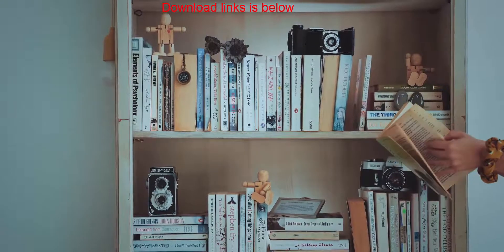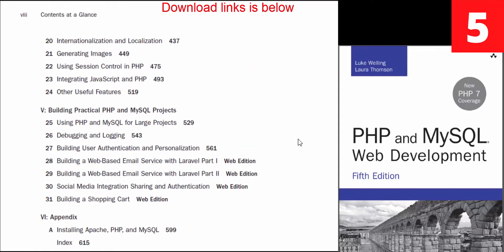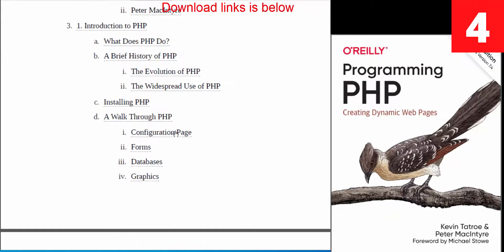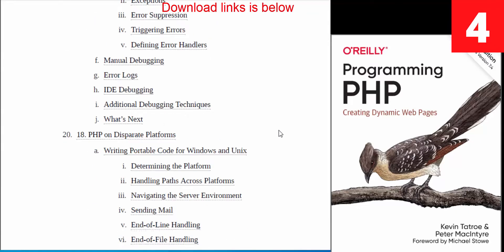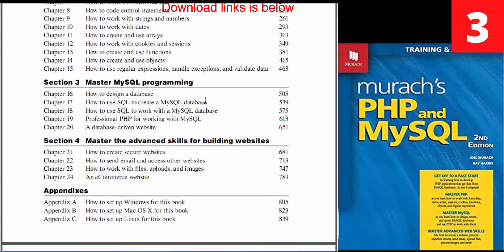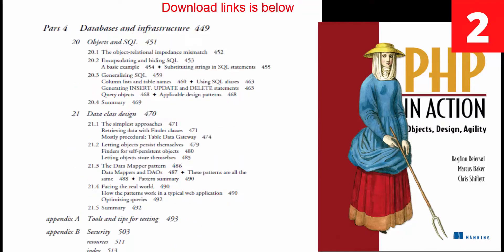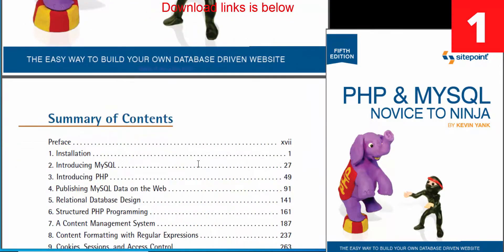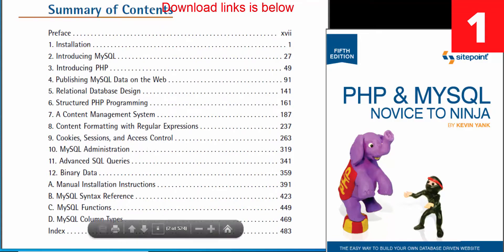Top 5 PHP Books For Beginner and Advance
PHP is Popular Best and easly to grasp Server-Side-Language

here are the top five recommended books 2021

Programming PHP. Creating Dynamic Web Pages

BONUS BOOKS